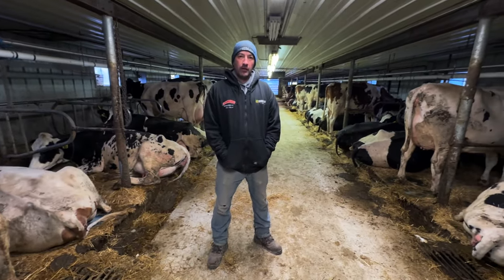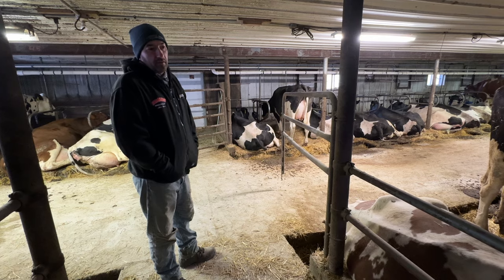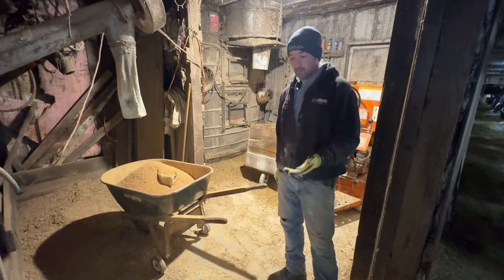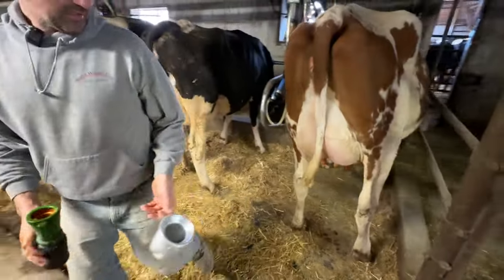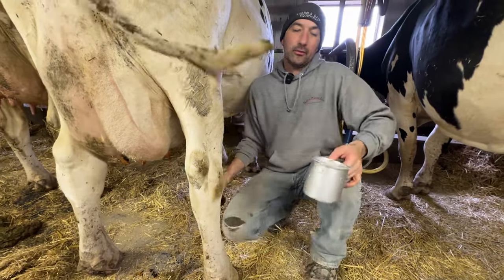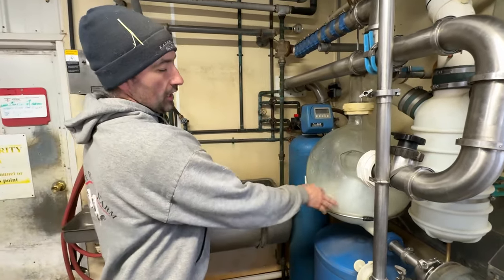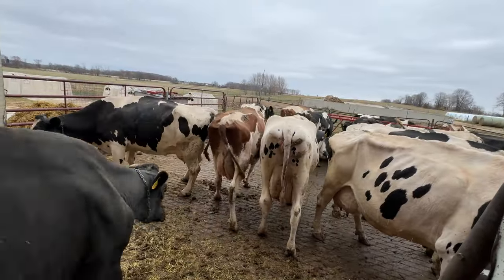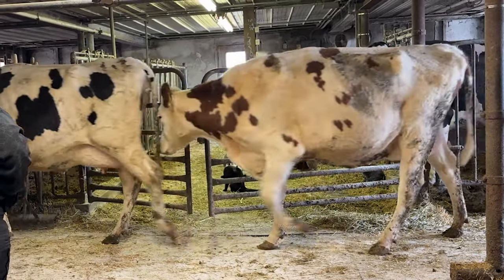Maple Woods Farm S1E1 Morning milking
Morning milking chores at Maple Woods Dairy Farm